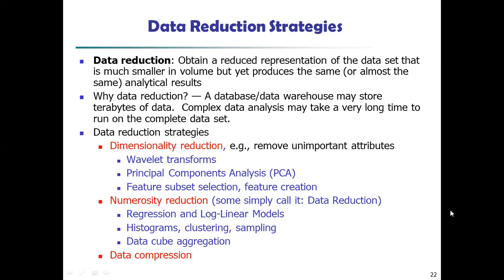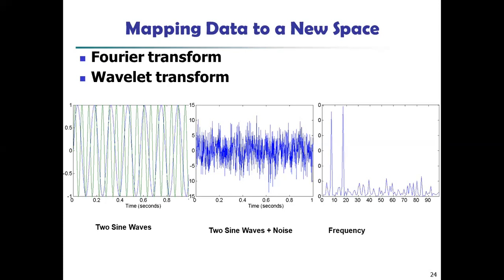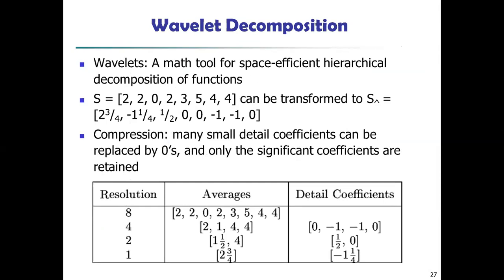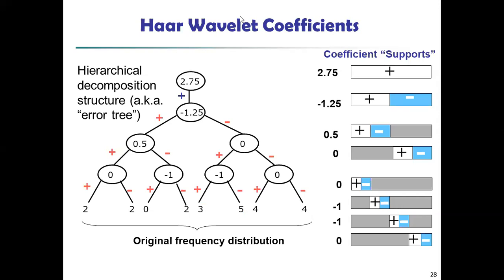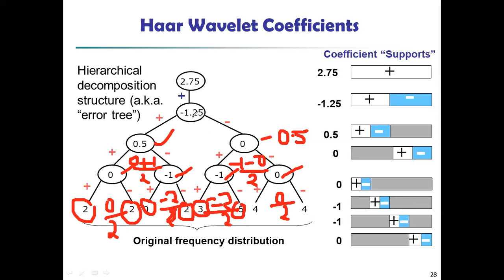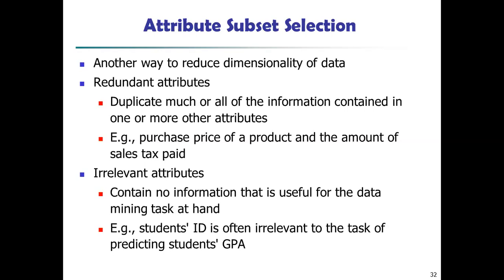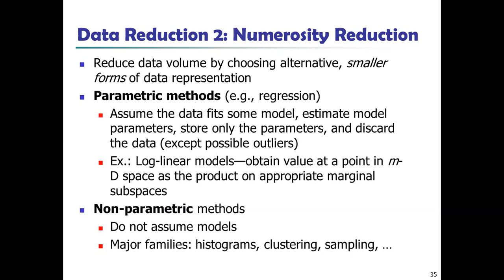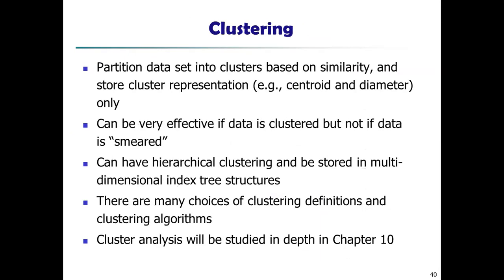dwdm class 14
data prepocessing